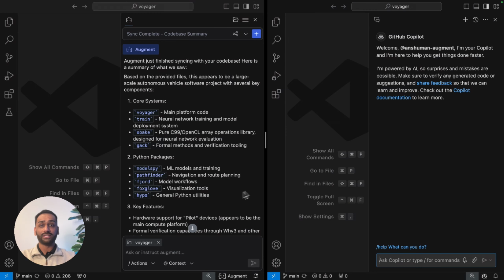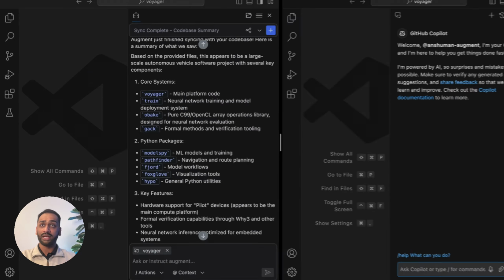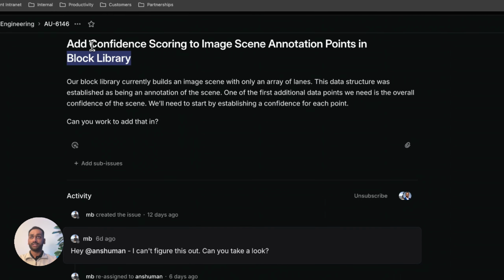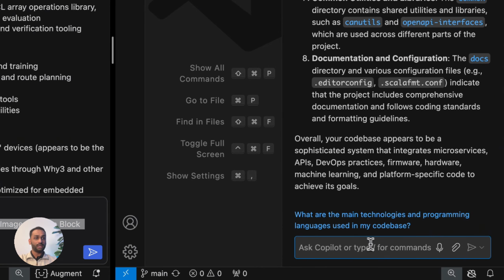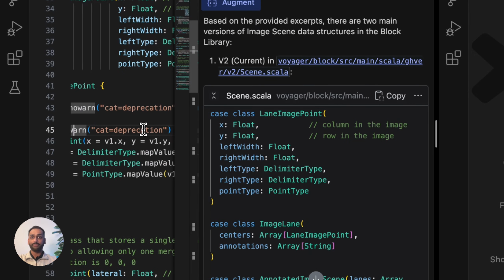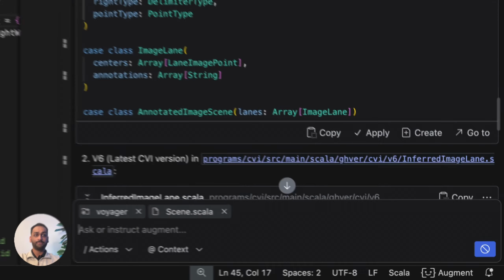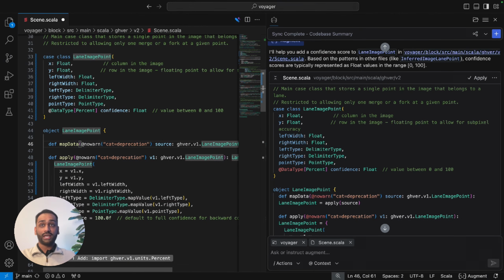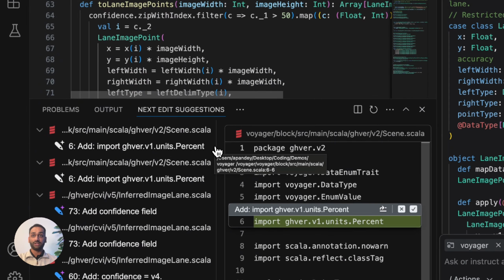AI Coding Assistant Showdown: Augment vs GitHub Copilot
Watch a solutions architect demonstrate how Augment's advanced Context Engine outperforms GitHub Copilot in a real-world coding task. While Copilot struggles with basic context retrieval, Augment shows off lightning-fast responses, intelligent file navigation, and proactive suggestions for related changes. Perfect for developers working with large codebases who want to understand why context-aware AI assistants are revolutionizing code navigation and modification.